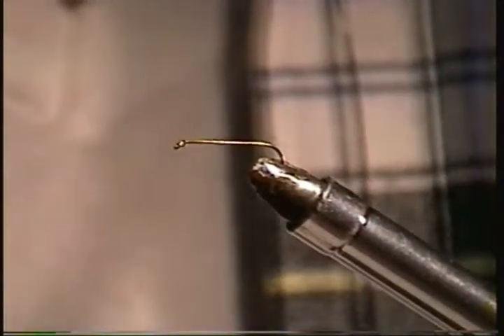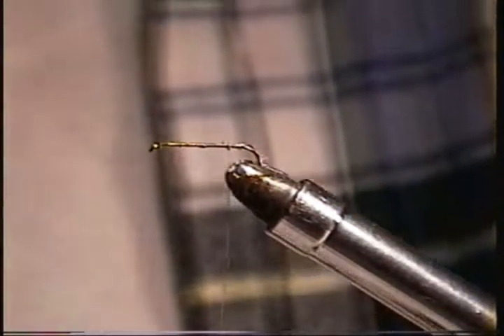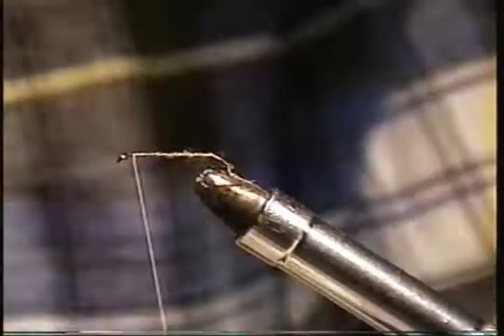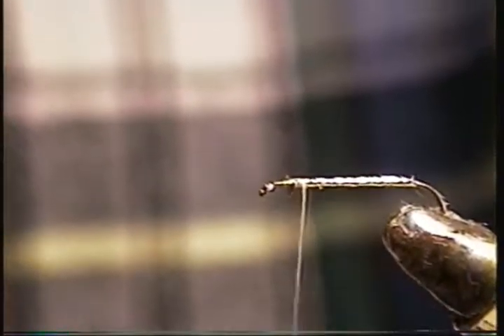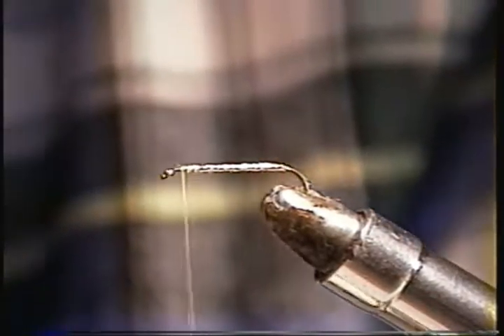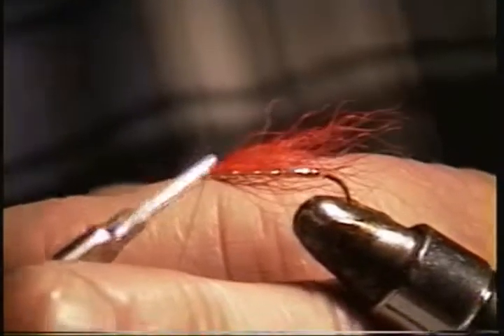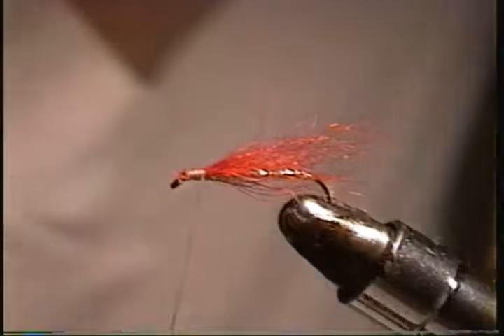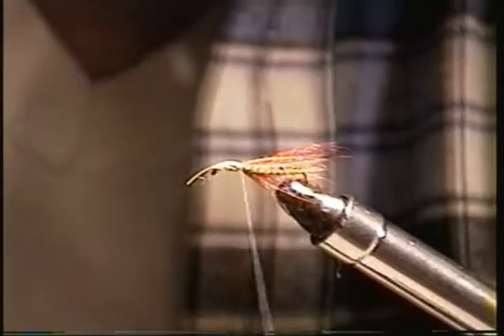Marty Harwood's Hornberg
VERMONT - New Hampshire educator, photographer, writer and master fly fisherman, Marty Harwood, demonstrates how to make a basic hornberg fly for beginners in Montpelier Vermont in 1997.